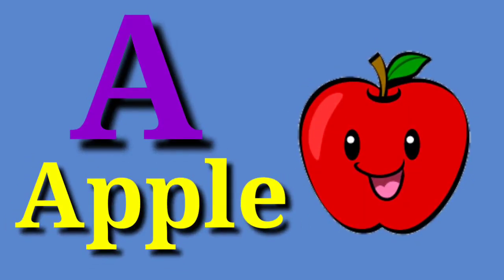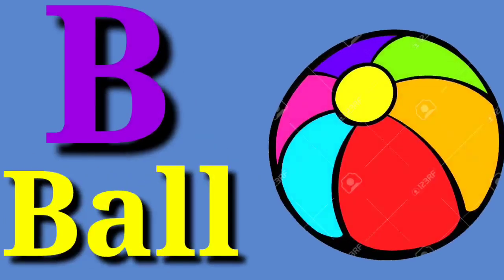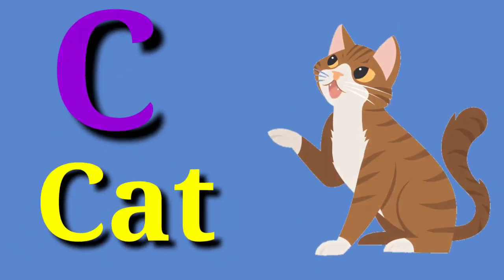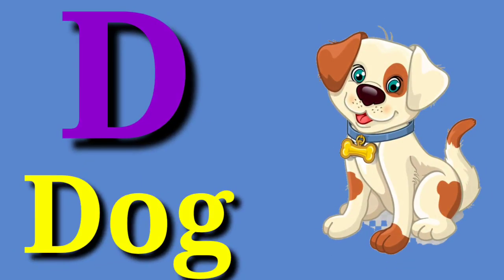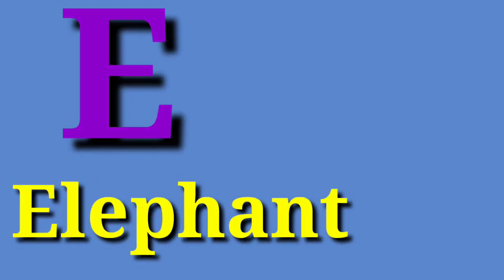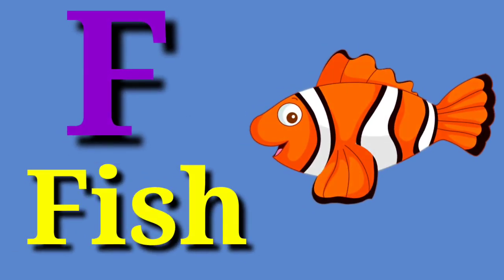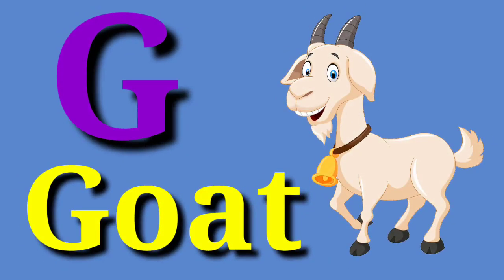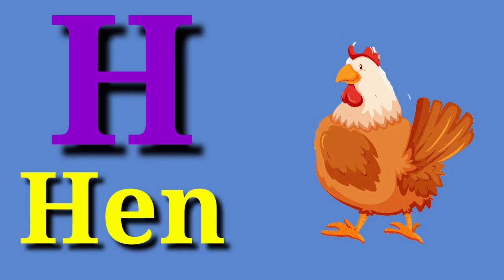A for apple b for ball | abcd | phonics song | अ से अनार | क से कबूतर | अ आ इ | क ख ग | a toz